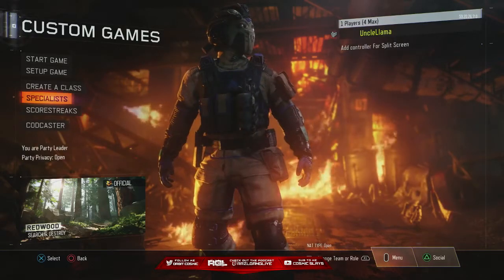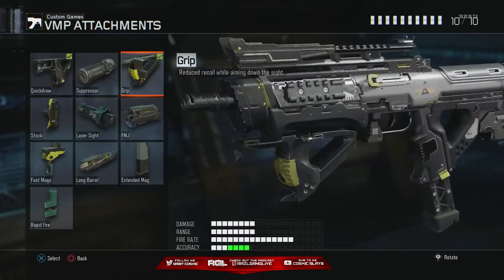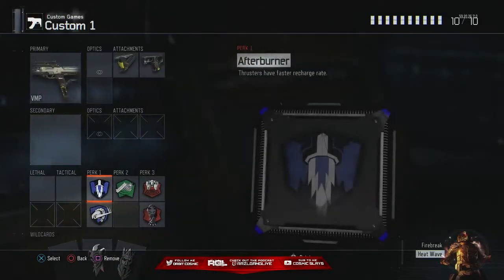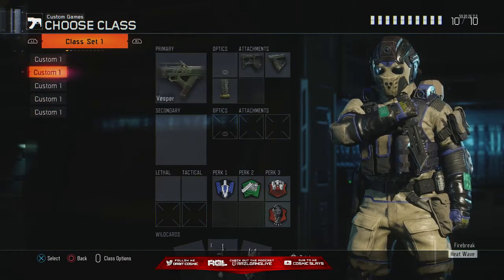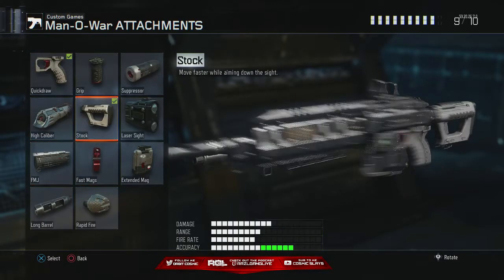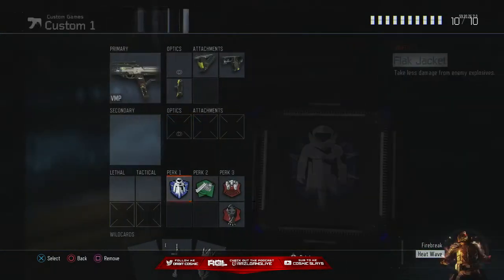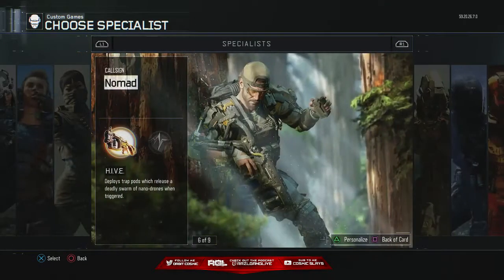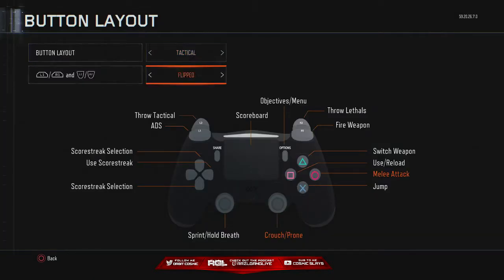Competitive Classes + Settings !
★PSN: CosmicSlays ★
★XB1: CosmicBot ★